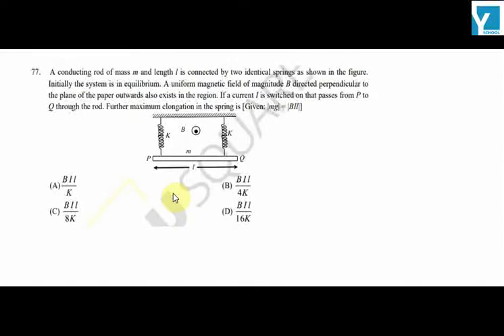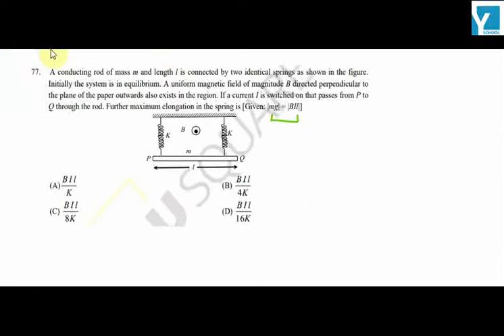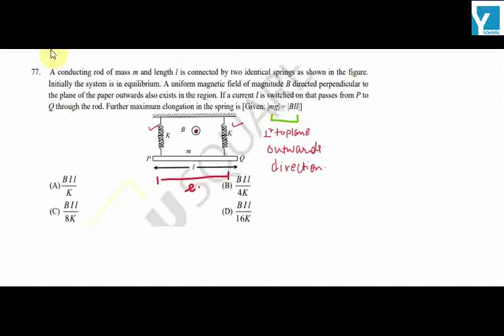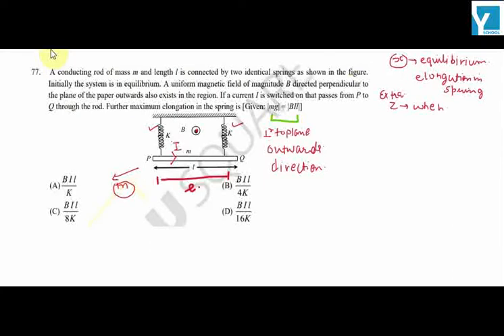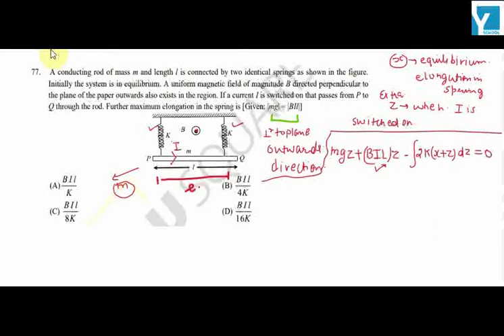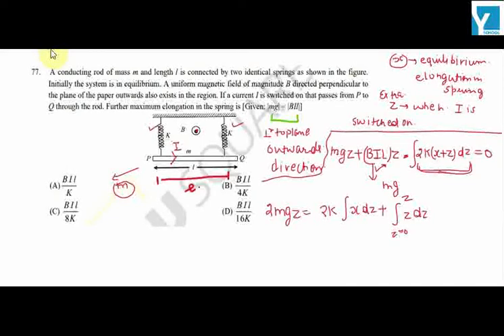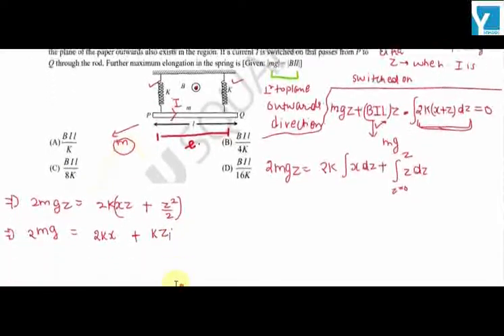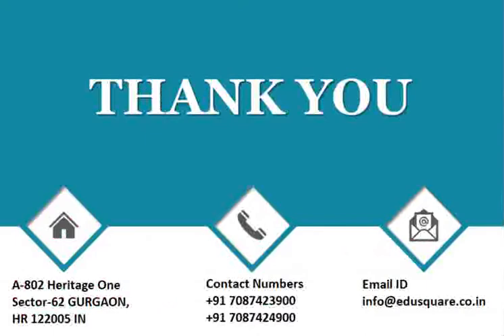QID 42696 Class 12 Physics CT Magnetic Effect of Current Q22